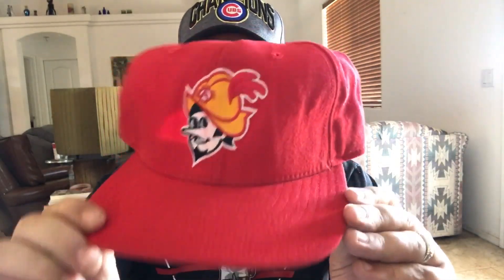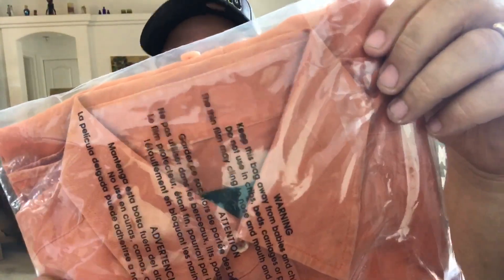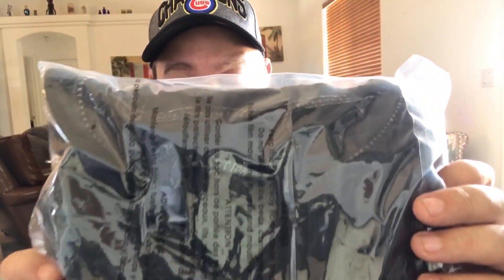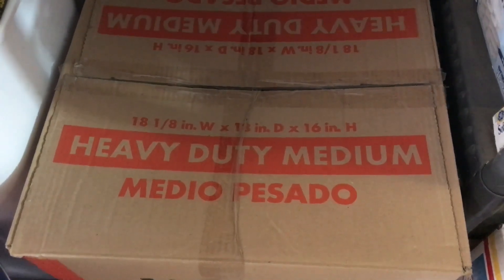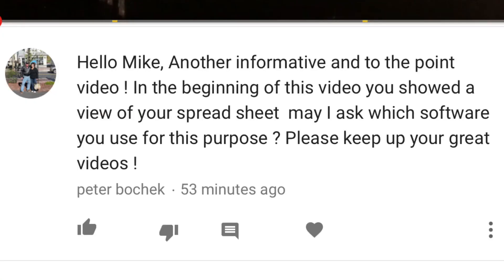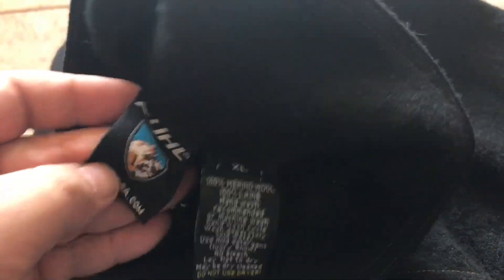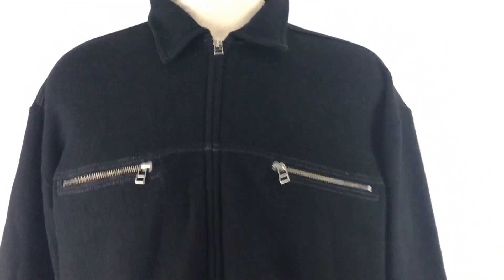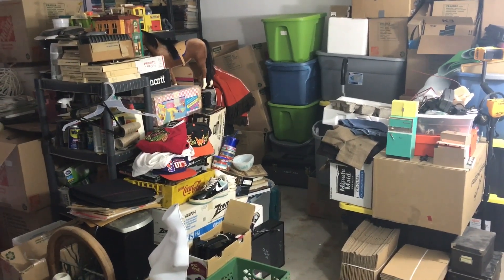LISTING AND SELLING THINGS ON AMAZON, EBAY & ETSY